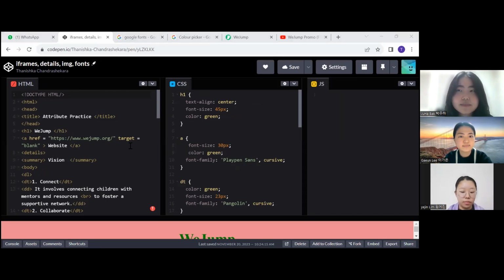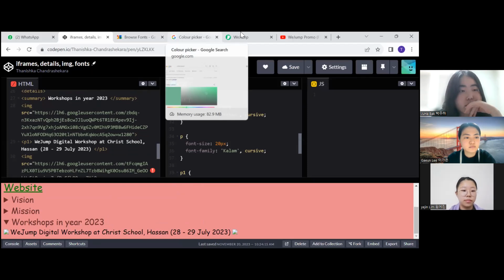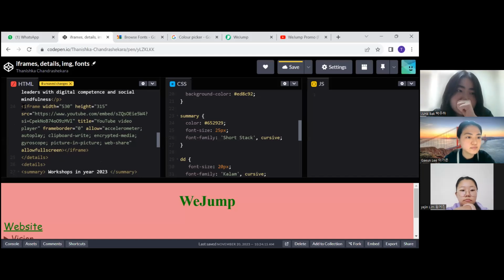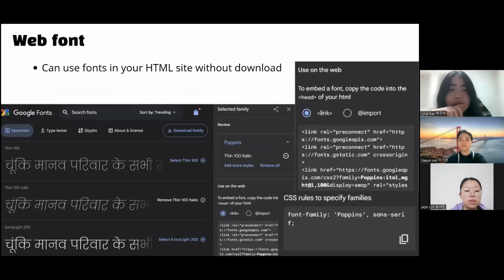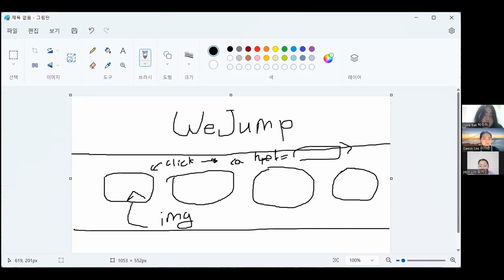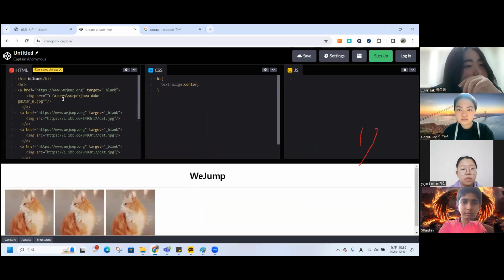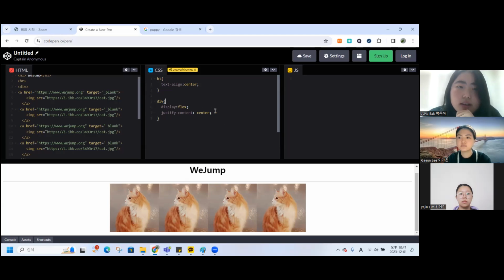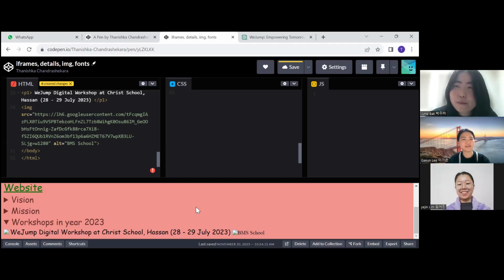WeJump Web Programming (1 DEC 2023)